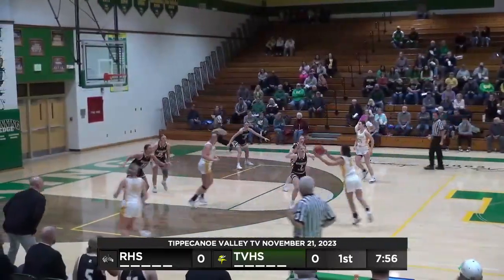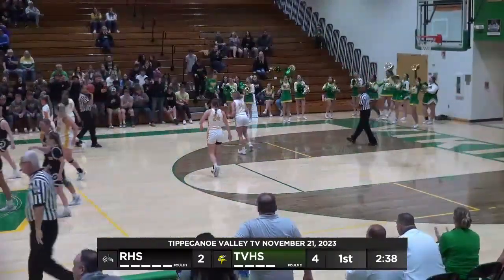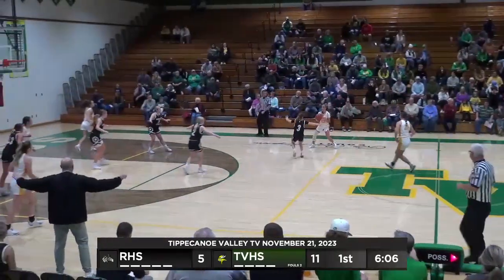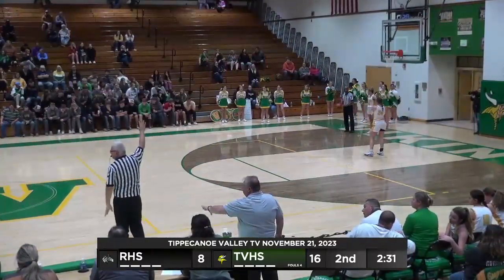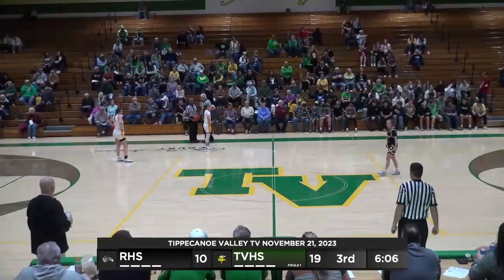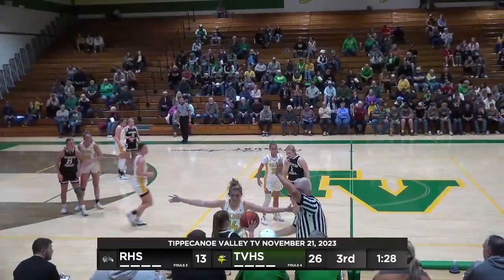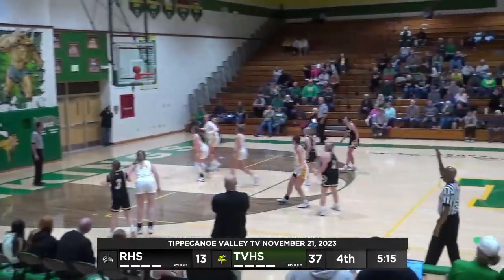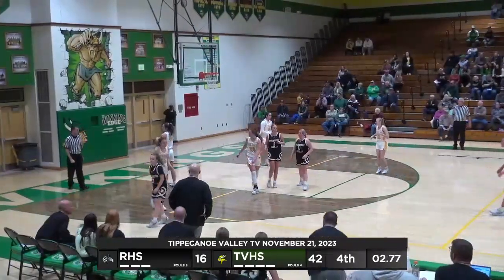SC Tippecanoe Valley Girls Basketball vs Rochester 11 21 23